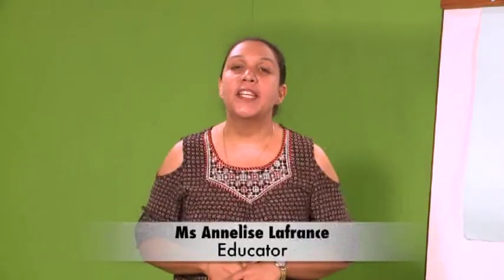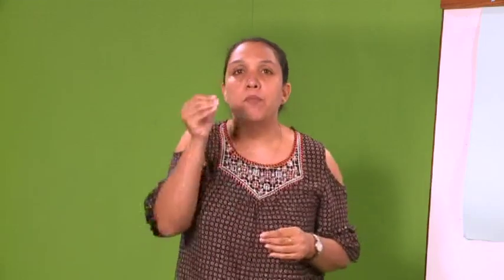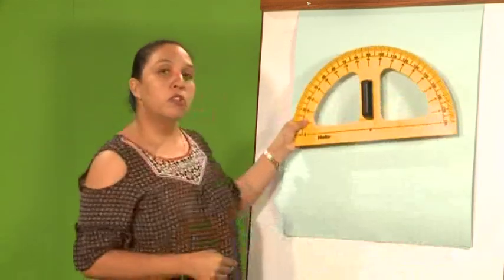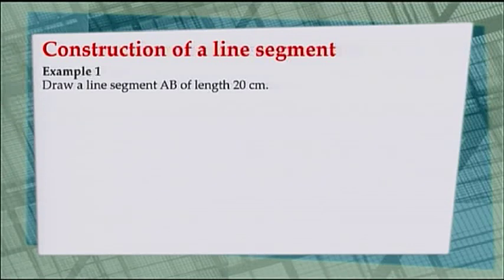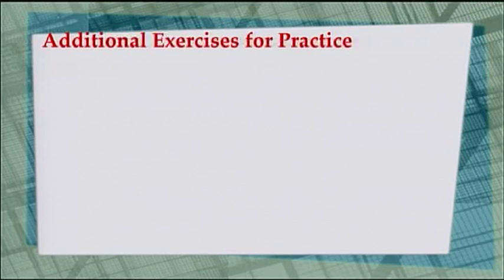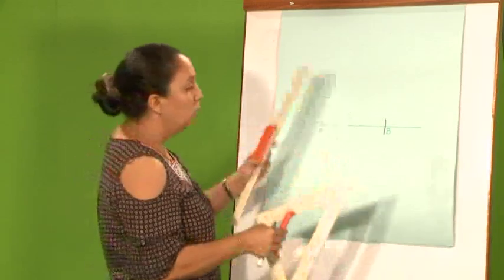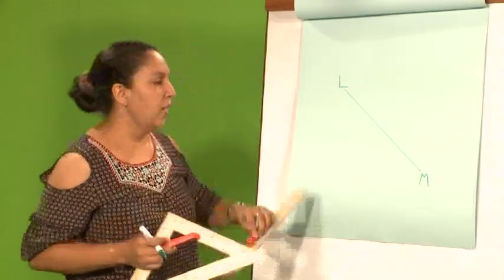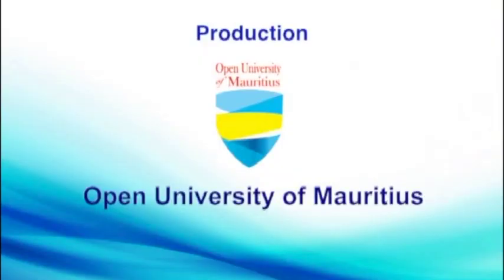Maths G7 Geometrical Constructions Pt 1